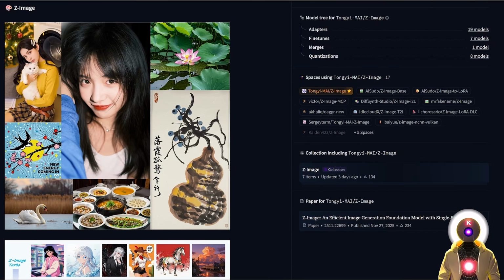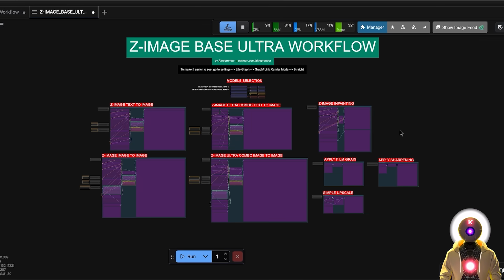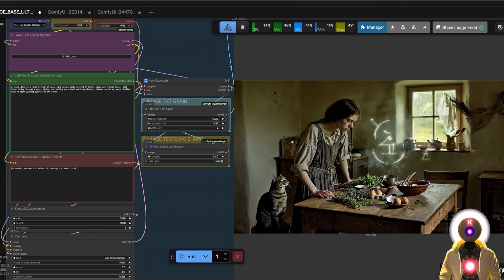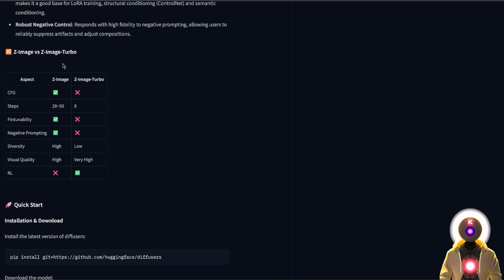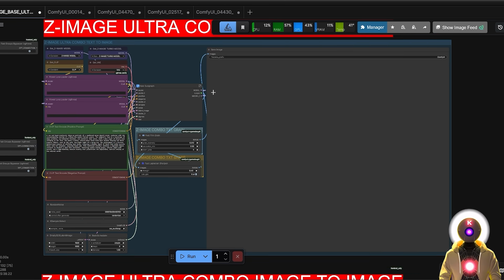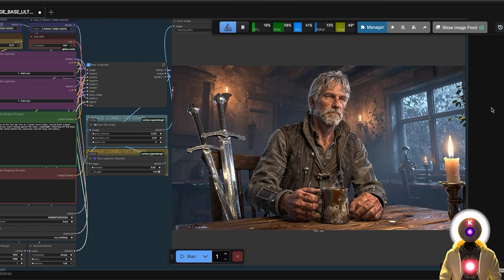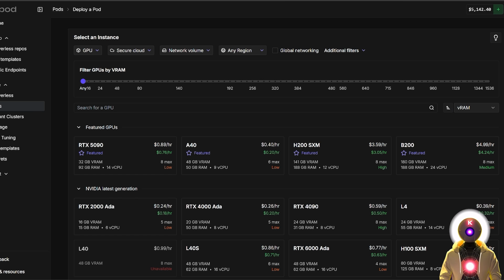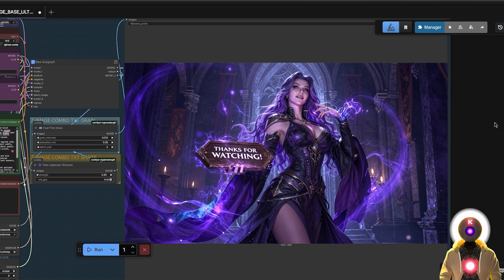FINALLY! NEW FREE IMAGE AI KING! LESS THAN 8GB VRAM!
THE NEW FREE IMAGE AI KING IS HERE AND IT RUNS ON LESS THAN 8GB OF VRAM! Z-IMAGE BASE is a 6B text to image beast with insane quality, crazy prompt following and all running locally on your own PC with less than 8GB OF VRAM, NO COMPROMISES!

In this video, I show you how to install Z-IMAGE BASE in 1 click, how to run it both locally and on RunPod, how to tweak the settings for the best balance of speed and quality on low VRAM, and how to use my ComfyUI workflow to get ultra clean, detailed images that look like they came from a paid enterprise model. But the BIG difference vs Z-IMAGE-TURBO is that this is the BASE model, meaning real finetuning and training is now possible, so the community can finally cook up new LoRAs, styles, characters and insane custom versions. If you have a 6 GB or 8 GB GPU and thought you were locked out of high end image models, this video will completely change that and let you generate insane images for free.

►► My PC & Favorite Gear:
Recording Gear:
Special thanks to Royal Emperor:
- TNSEE
- RG
- Gluthoric
- Dean Newton